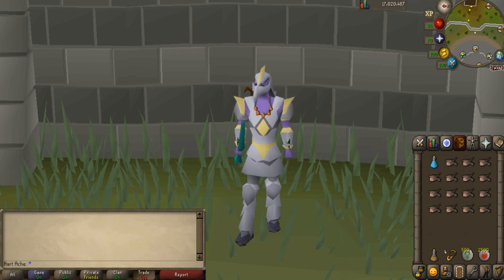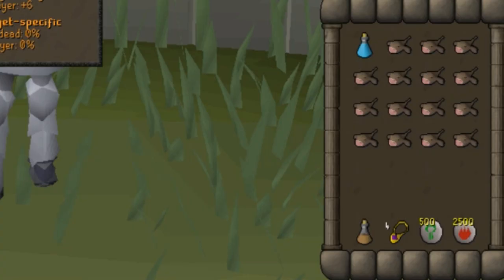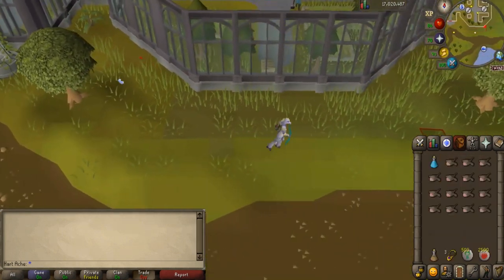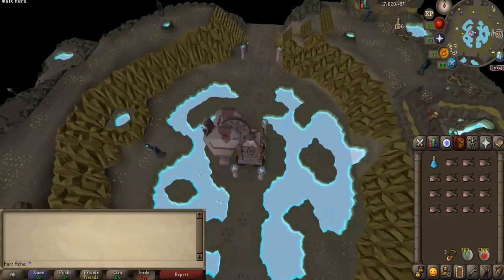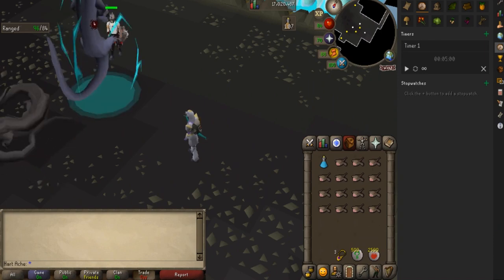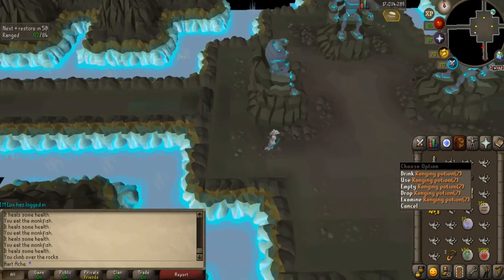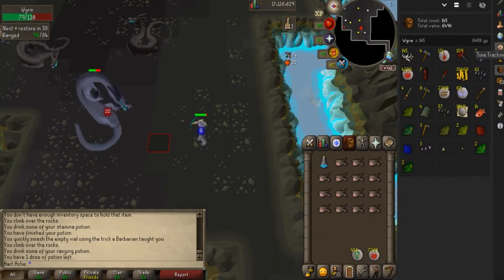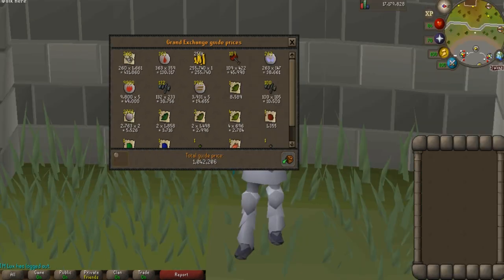OSRS - How Much Does A Wyrm RANGE Alt Make? (3 HOURS)